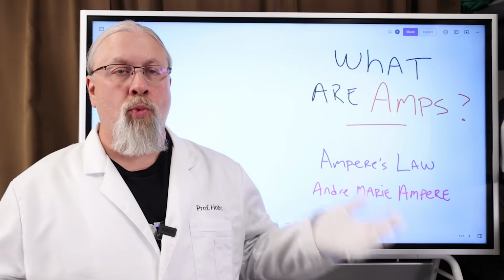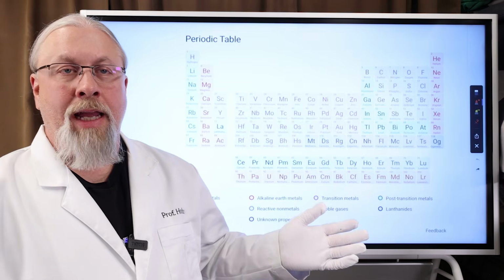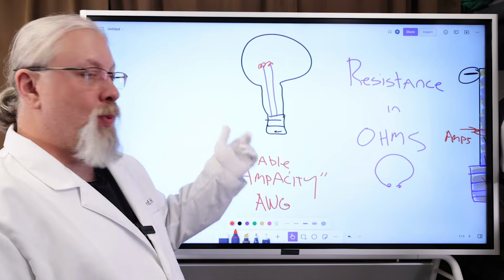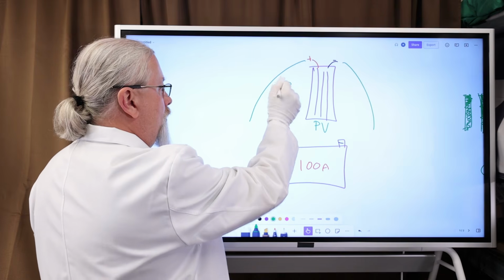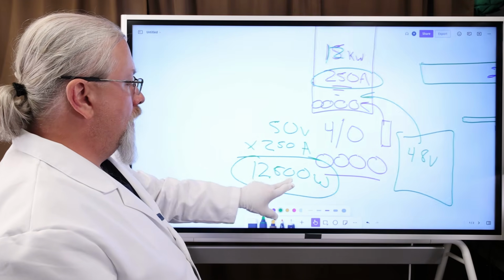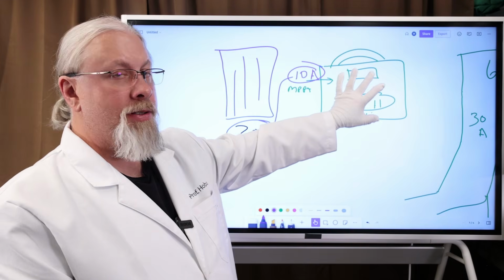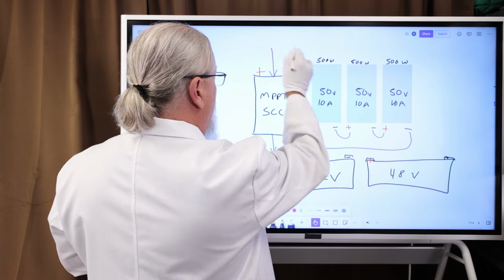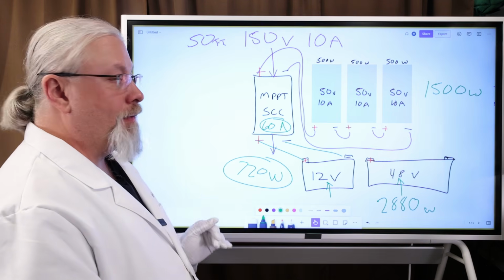Electricity for BEGINNERS Part 2/3: What Are AMPS In Solar Panels | Batteries | Power Stations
WHAT ARE AMPS? Using AMPERAGE to choose and setup solar panels, batteries, charge controllers, and power stations / solar generators.

QUESTIONS? NEED HELP? Join our DIY GROUP!

To shop directly on Amazon use this

(c)2024 hobotech.tv